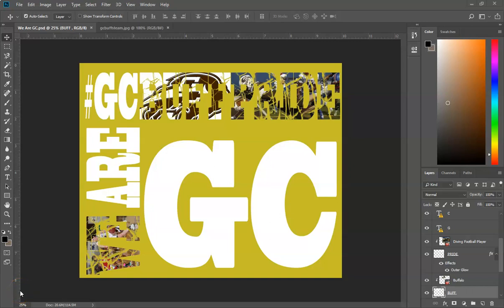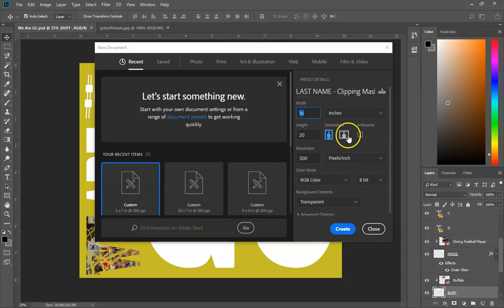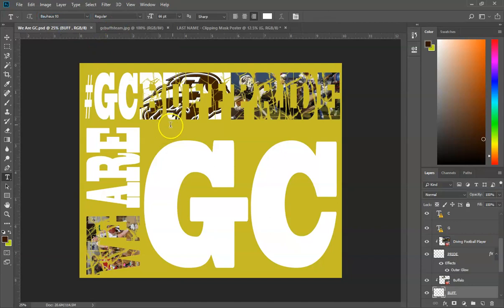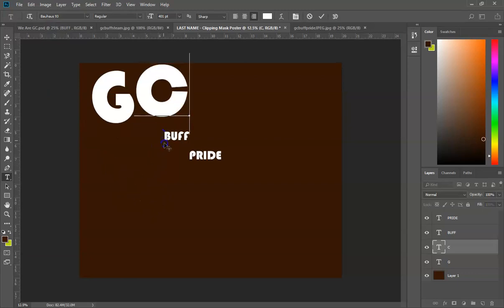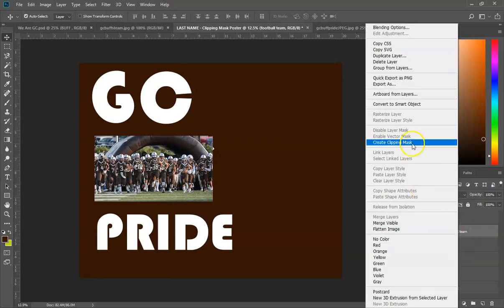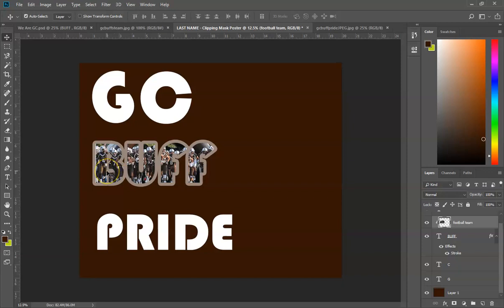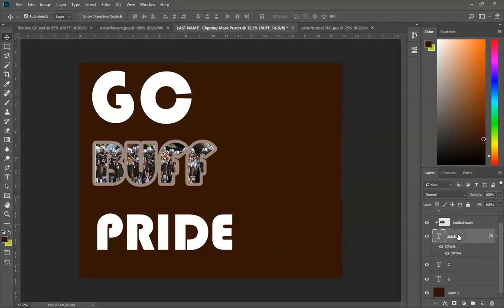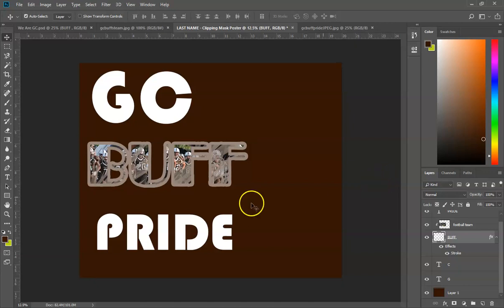CG - Clipping Mask Project